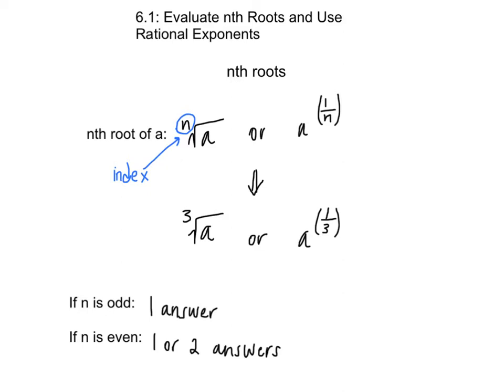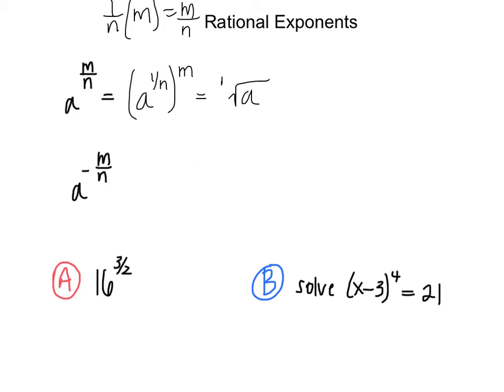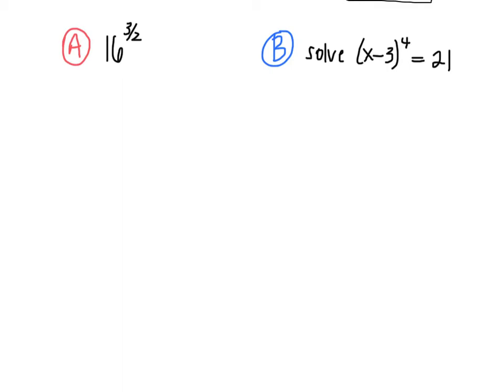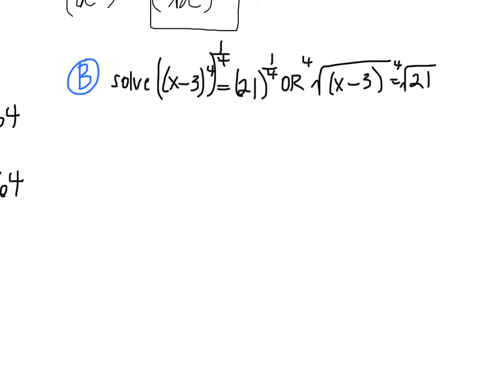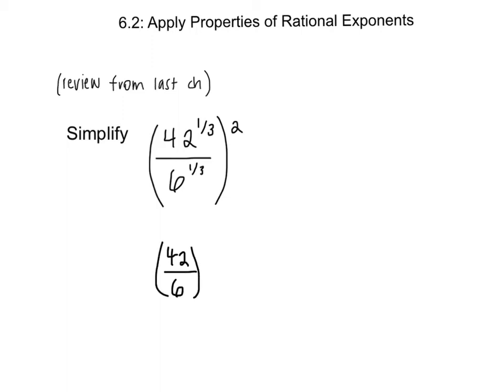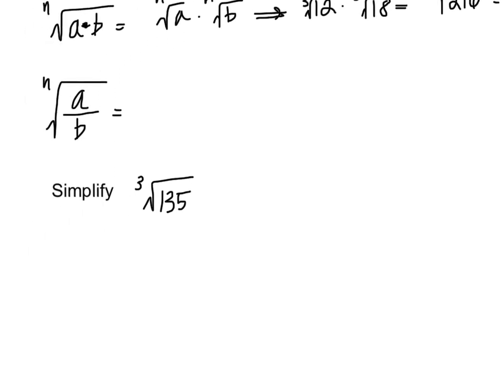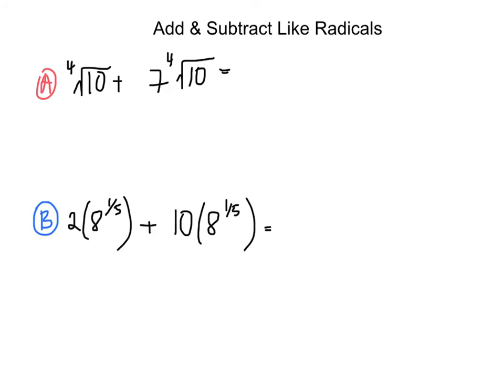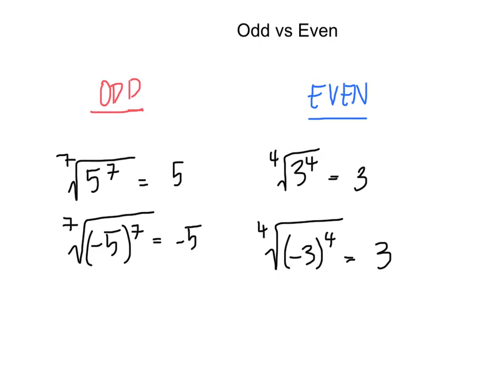6.1, 6.2: Rational Exponents (Algebra II)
Holt McDougal (2007)